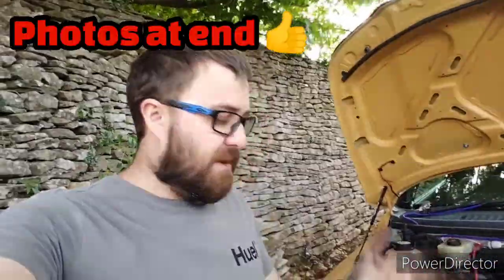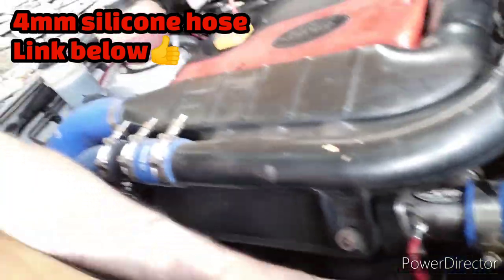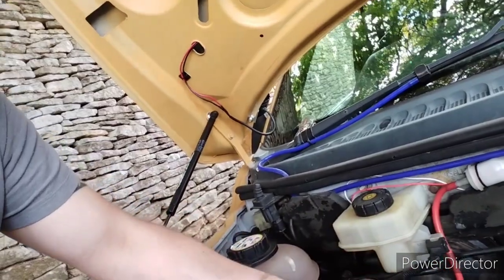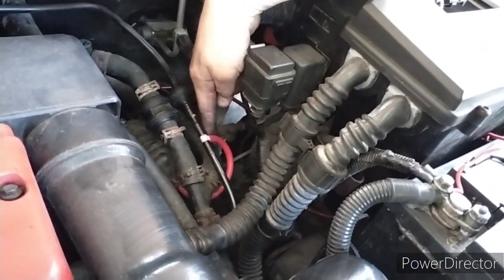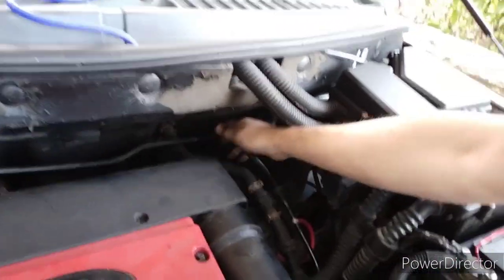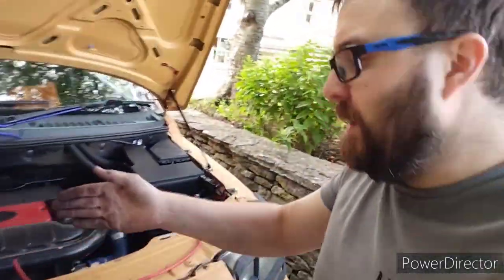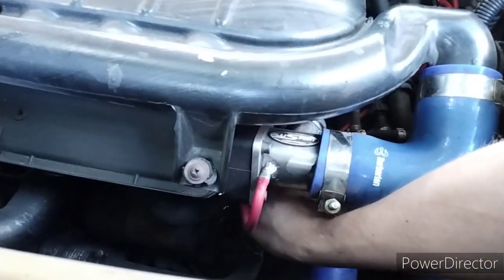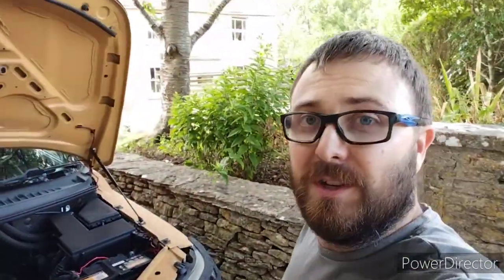vacuum pipe leak fix (loss of power/bad idle/black smoke/brakes hard)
hey all

just a quick one today, replaced the vacuum pipes on the car and thought I might as well create a little video to show what to look for.

hope you find it useful and here's a link to the hose used:

Brake 2: 16cm
Egr: 24cm
Turbo vent: 56cm
Brake 1: 63cm